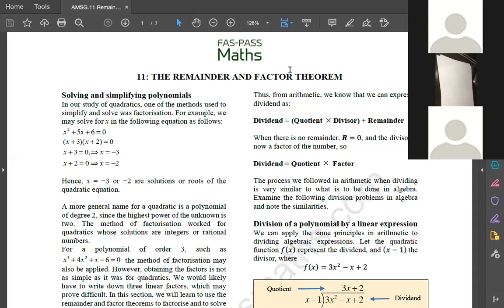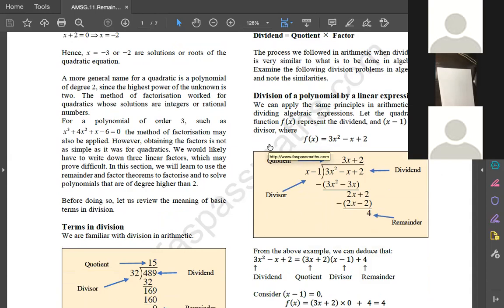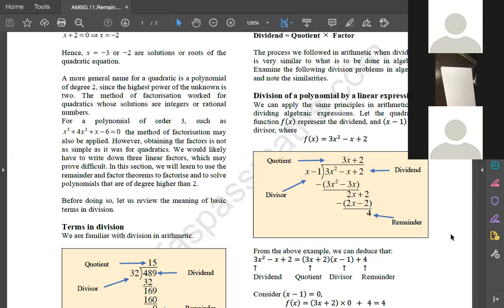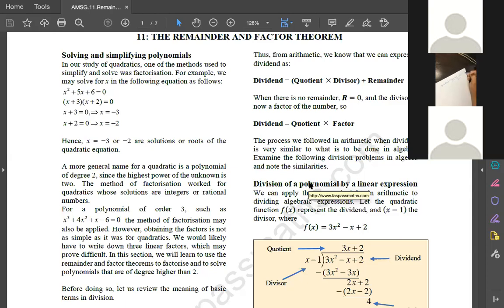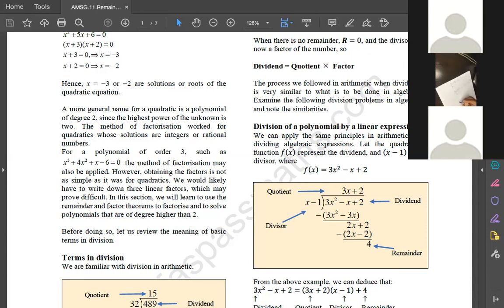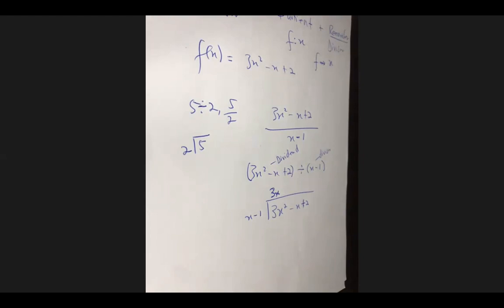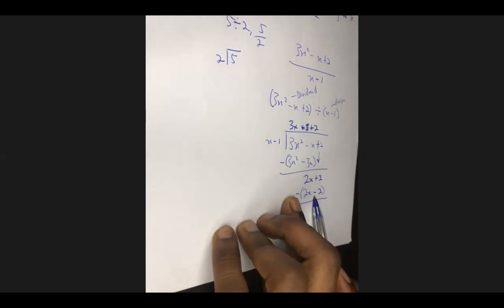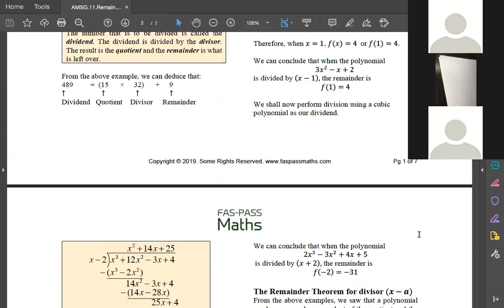MATH OLYMPIAD || IGCSE AND O LEVEL CAMBRIDGE || POLYNOMIALS || ADDITIONAL MATHEMATICS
Math Olympiad